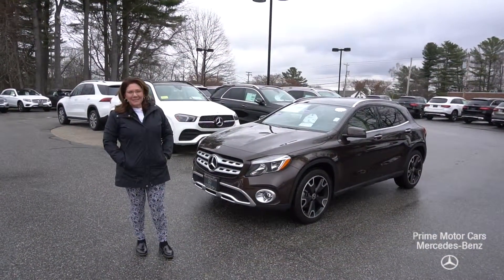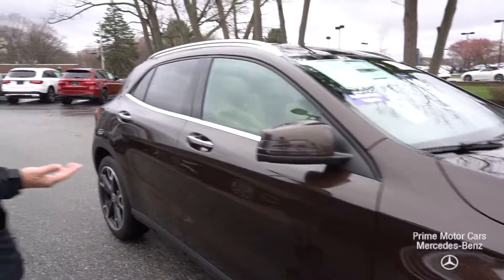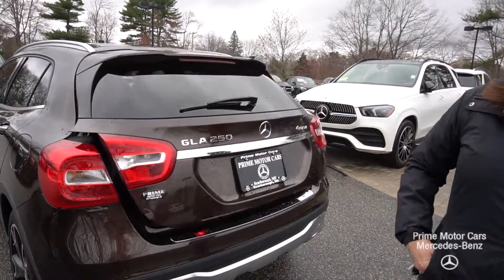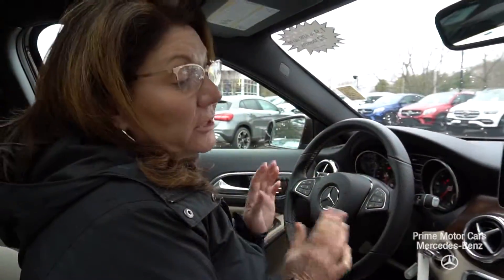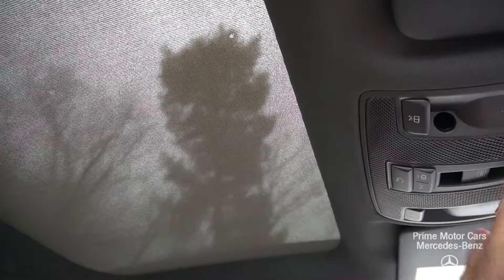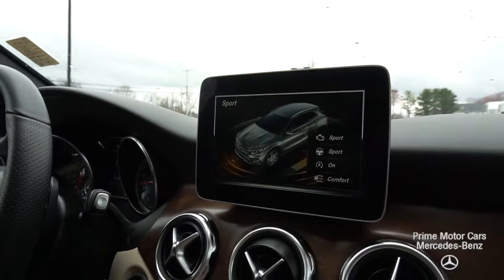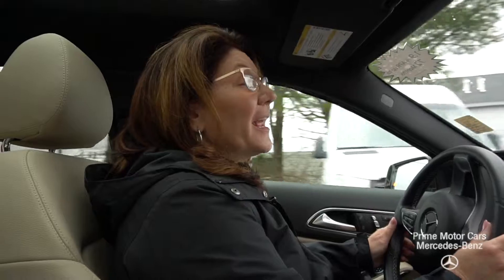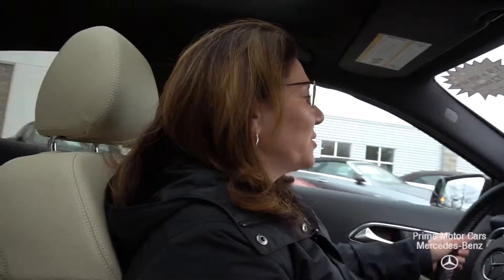2019 Mercedes-Benz GLA250 video tour with Tina